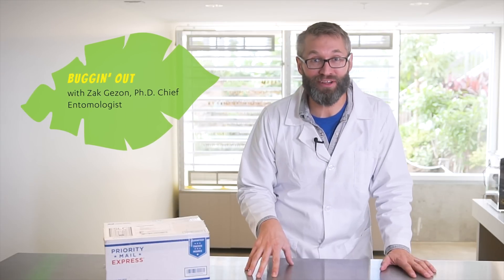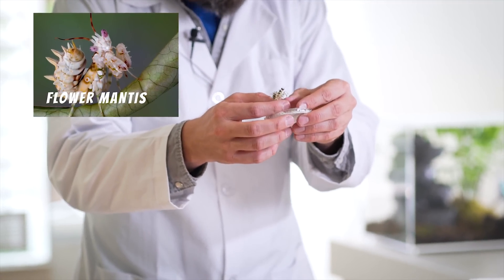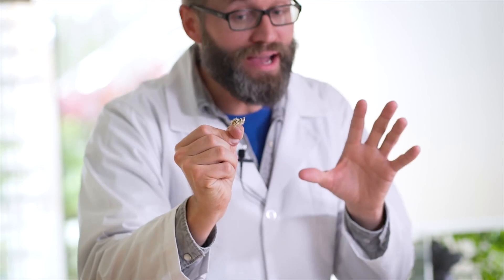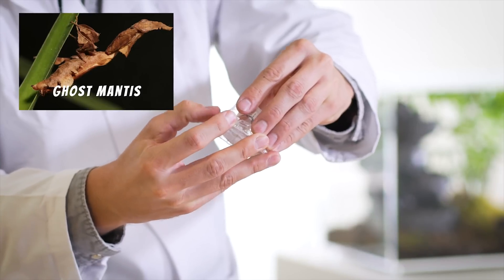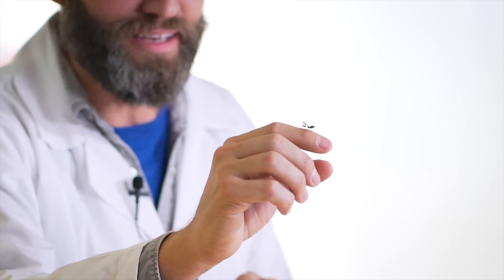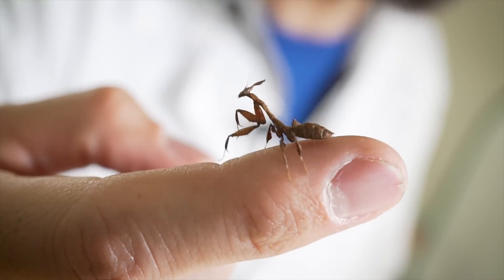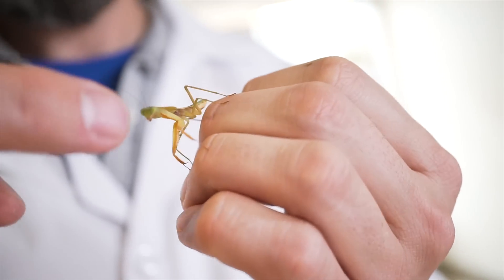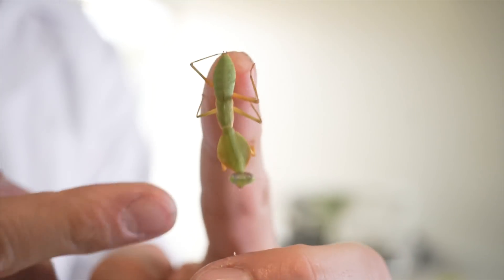Mantis Mania Unboxing! | Buggin' Out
Join Chief Entomologist Zak Gezon as he unboxes three beautiful Mantises: the Flower Mantis, Ghost Mantis and Asian Shield Mantis. Learn about their predatory instincts and the difference between aggressive coloration and camouflage. These are just three of hundreds of fascinating insect species you’ll find at the all-new Butterfly Biosphere at Thanksgiving Point.